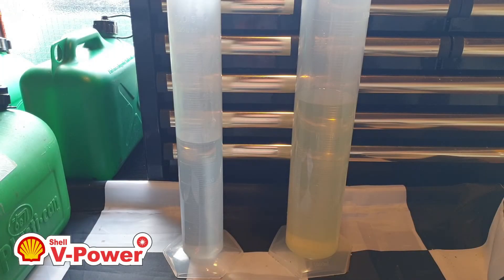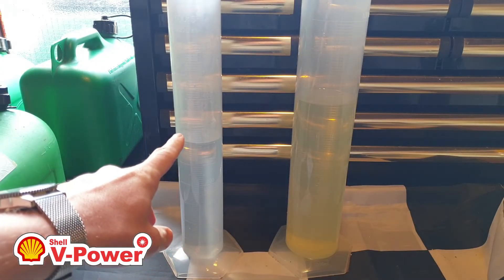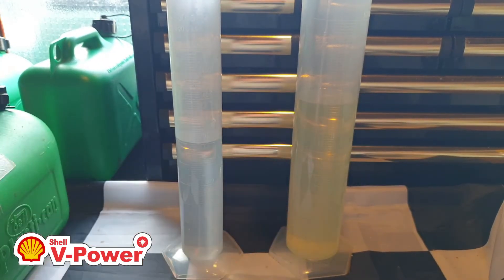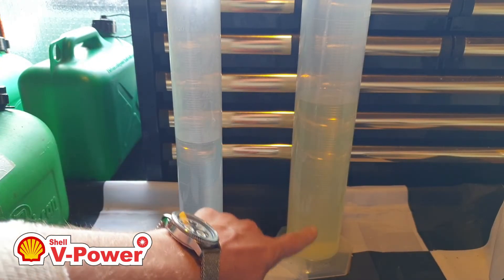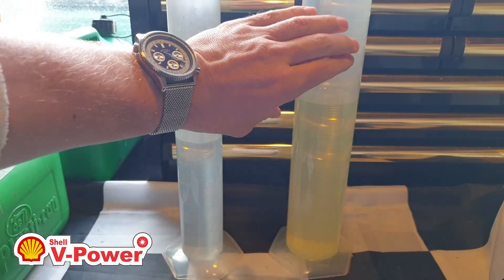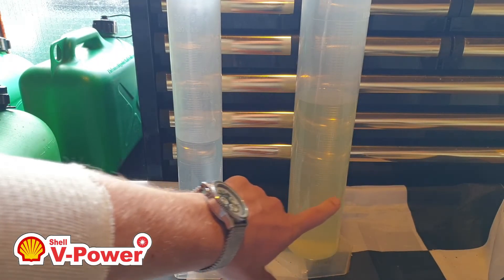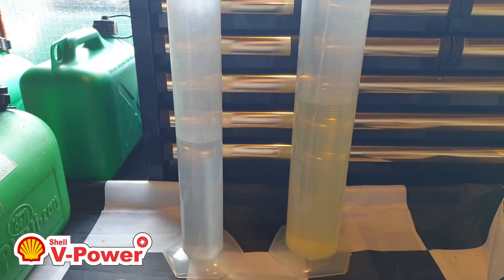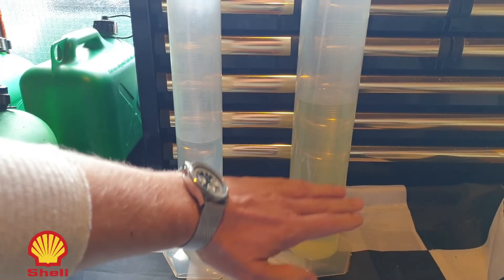Testing Petrol / Gasoline For Octane & Ethanol Part 12 ⛽ Shell V-Power 99 - Cambridgeshire Sample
Welcome back to our fuel testing series. In today's video, in case you were getting bored with all the Esso stuff, we have the Shell V-Power sample taken from Peterborough Services in Cambridgeshire. This video can also be taken as the 6 monthly update for V-Power that I've been making a habit of for a couple of years now.

I also demonstrate the methodology of the octane tester, showing why all tests are now done using the same container and volume. This was something I recorded a complete video on sometime back, but it wasn't particularly interesting (on this channel, that's sayin' somethin') and my stuttering seem to be at its worst, so would have worn out my mouse editing it, so didn't complete it.

Please SUBSCRIBE if you're not already and don't forget to LIKE the video if you did so, and feel free to COMMENT any questions or remarks you wish to make, as it all helps the channel along.

Timestamps/Chapters
00:00 Logo
00:05 Intro
01:37 Ethanol Testing Method
02:27 Ethanol Test Start
03:14 Ethanol Test Result
03:39 Octane Test Start
04:00 Octane Test Result
04:27 Conclusion(s)
05:24 Octane Test Method